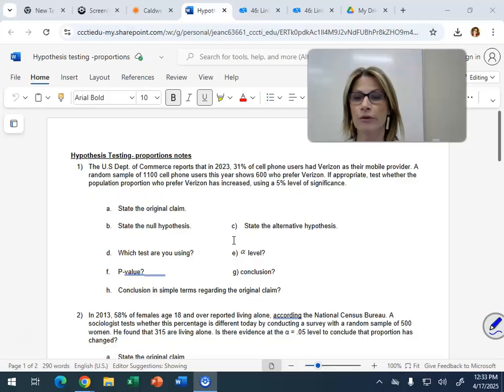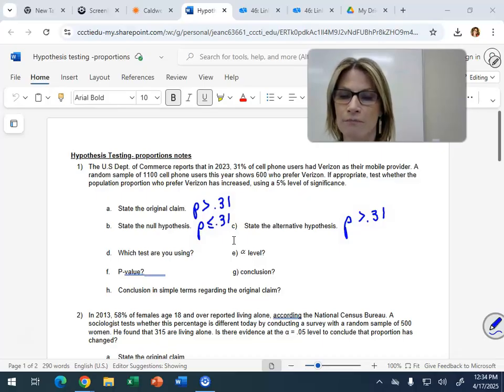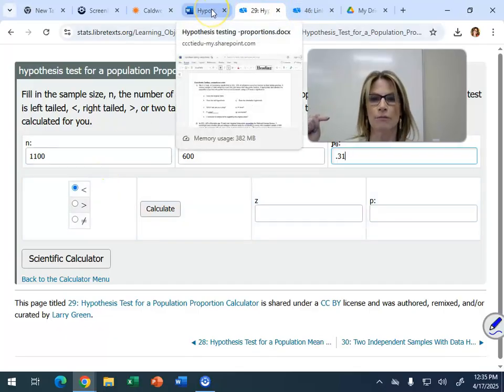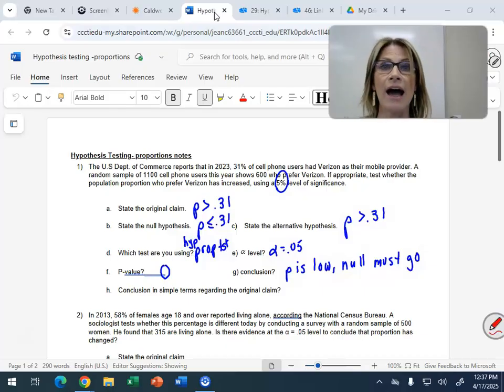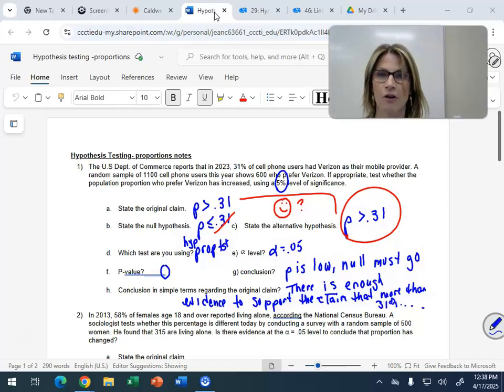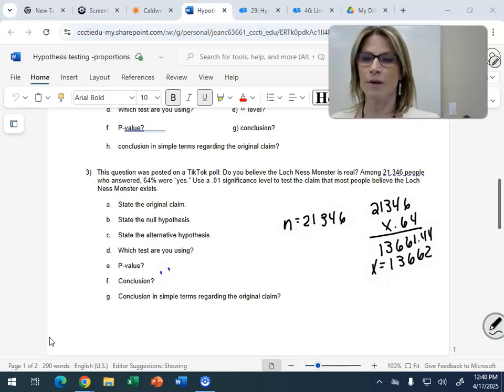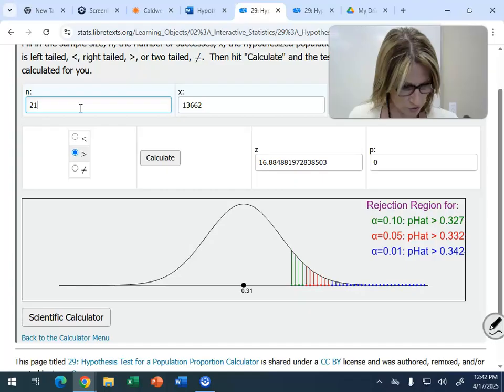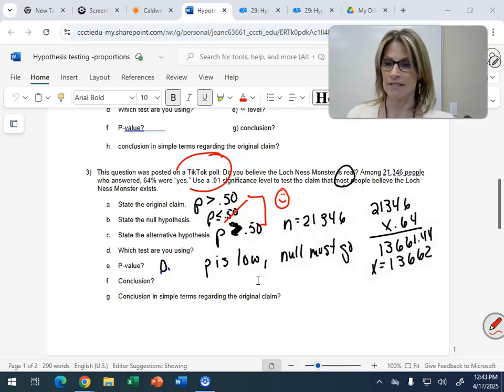Hypotheis Tests for Proportions